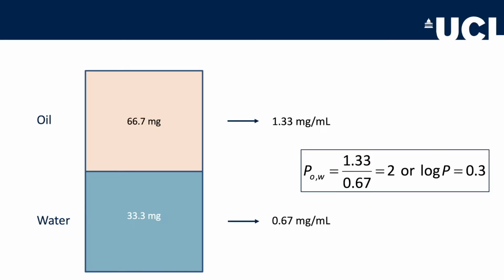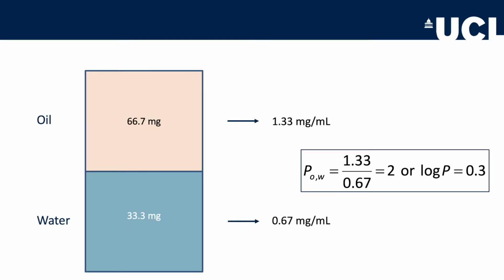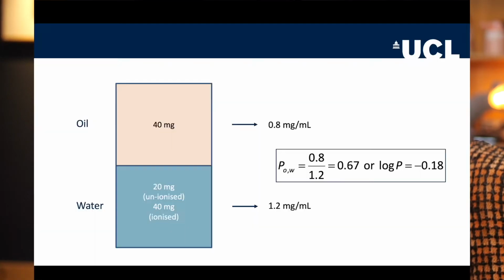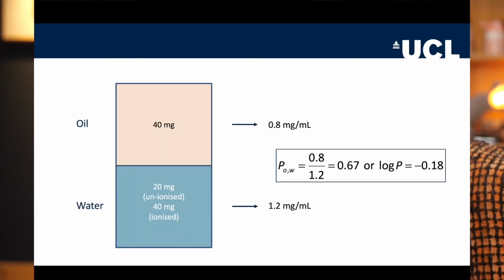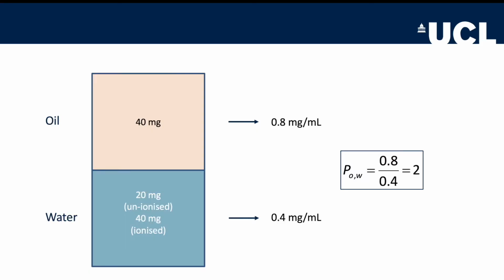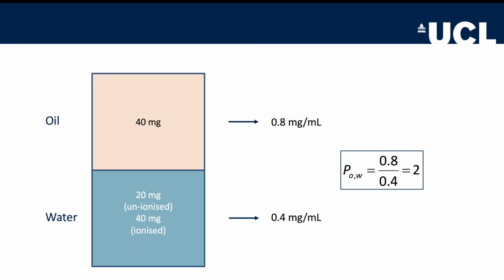What is a distribution coefficient?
Partition coefficients and distribution coefficients are similar, but not the same! Here we look at the differences between them, focusing on the effect on ionisation. There is a related video on partitioning and it would be a really good idea to watch it first! Link here;